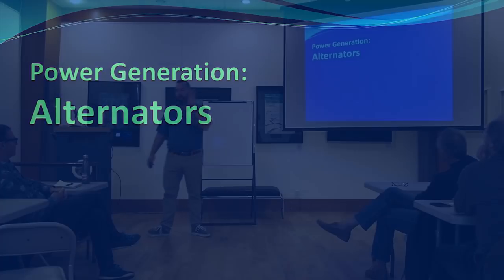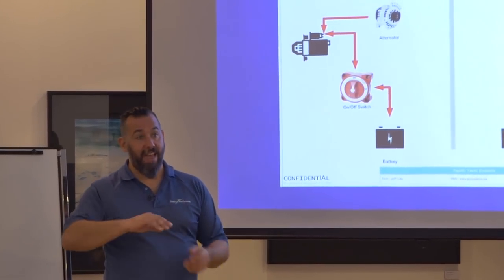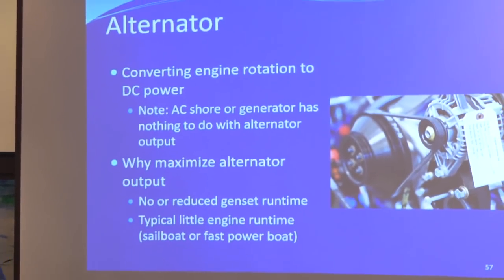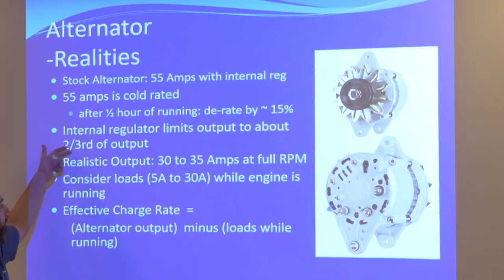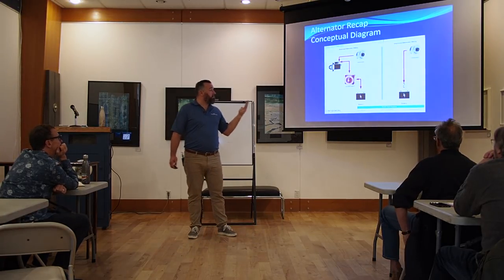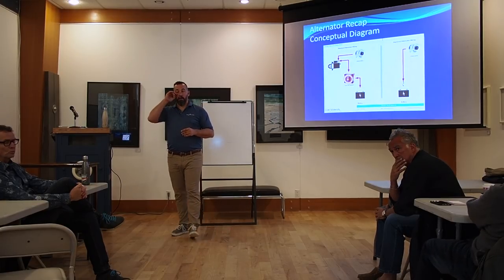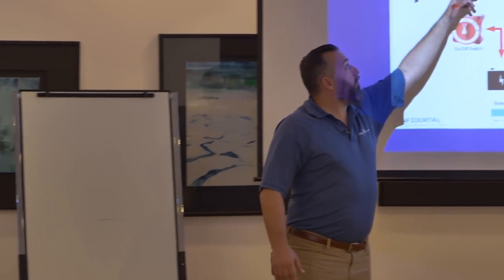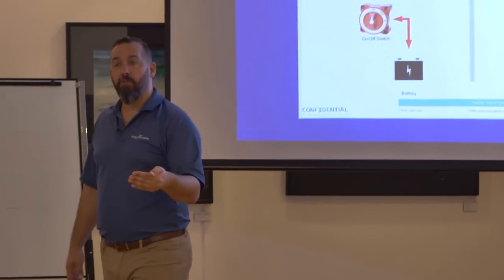How To: Marine Electrical Seminar - Alternators - Ep 05/30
Join Jeff Cote from Pacific Yacht Systems as he presents an in-depth seminar on understanding, installing and troubleshooting marine electrical systems. Episode 05 of the seminar explores the ins and outs of alternators.